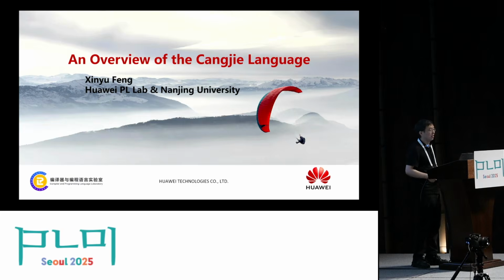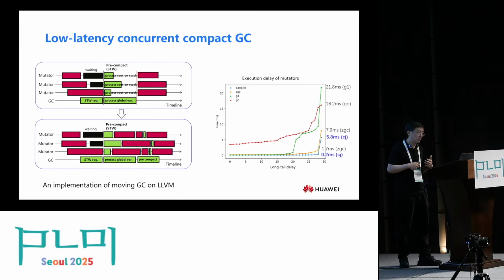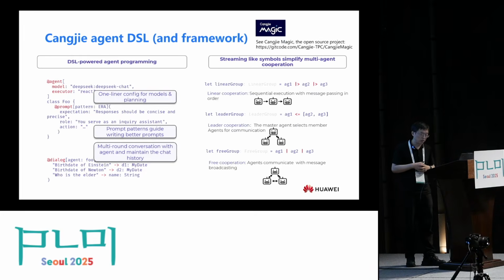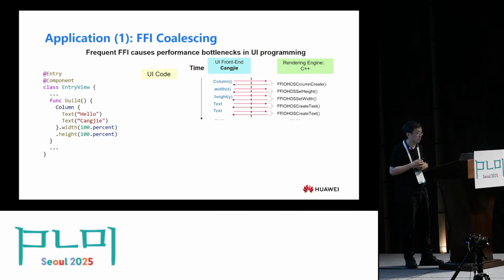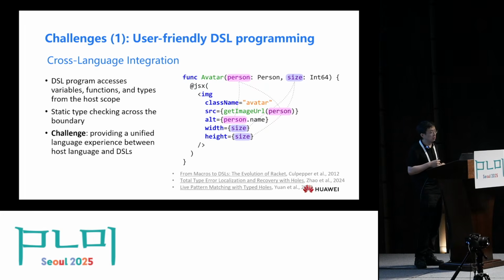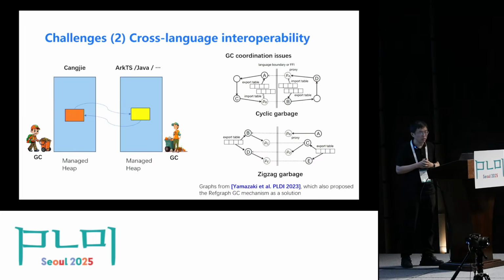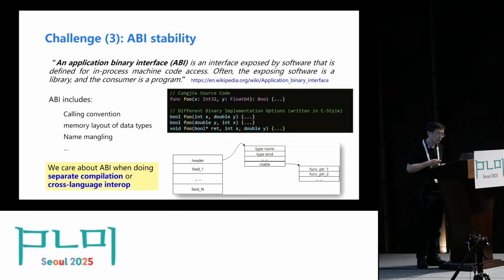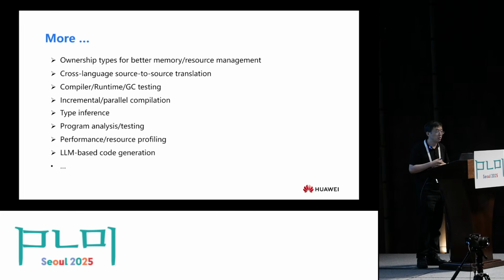[PLDI'25] An Overview of the Cangjie Language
An Overview of the Cangjie Language (Video, PLDI 2025)
Xinyu Feng
(Nanjing University & Huawei)

Abstract: Cangjie is a new programming language developed at Huawei for mobile application development on HarmonyOS. In this talk we will introduce the overall design of Cangjie, in particular the support of effect handlers and its applications. We also introduce some of the key challenges the Cangjie group has been working on, which may benefit from further collaboration with the research community.